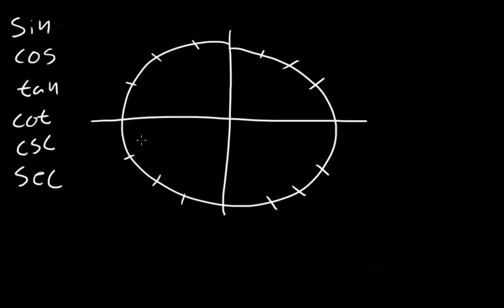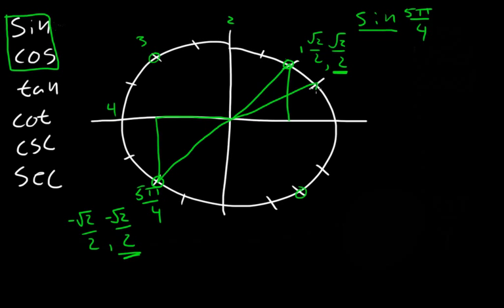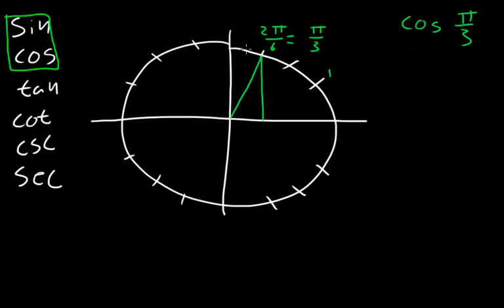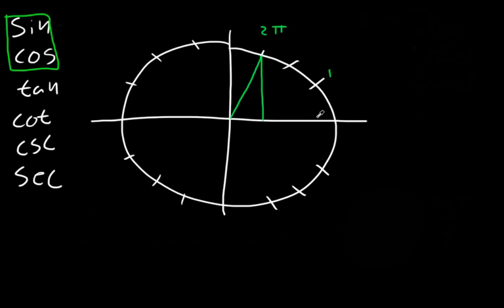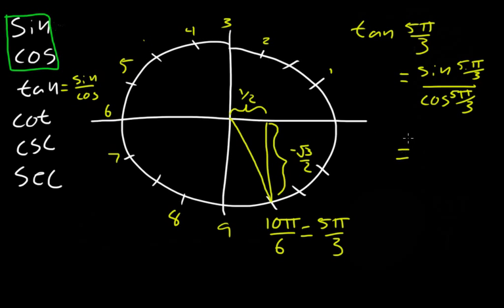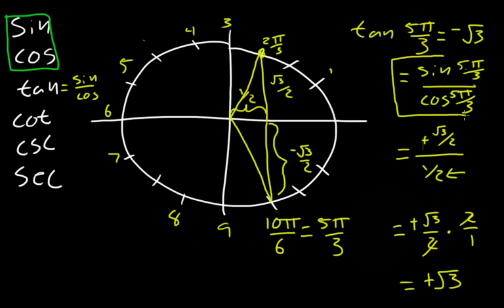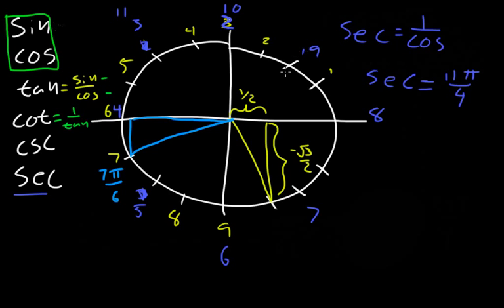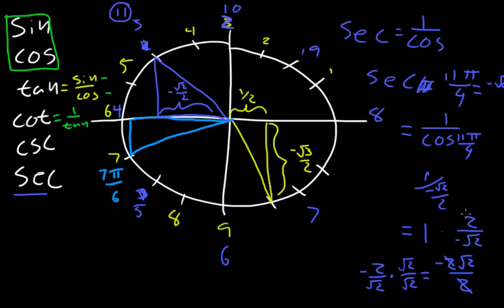Unit Circle Examples (sin cos tan cot csc sec)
Just a few example of sin cos tan cot csc sec using the Unit Circle.